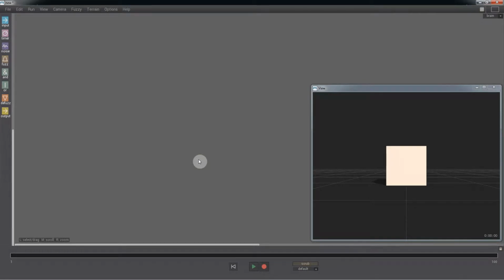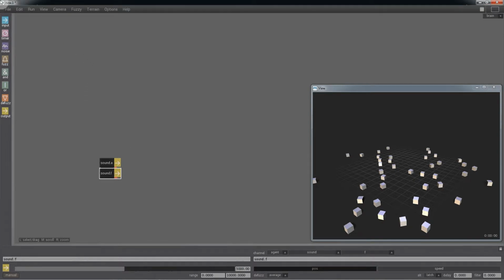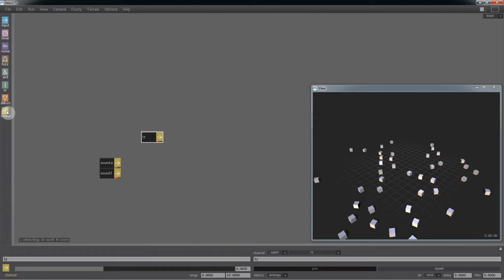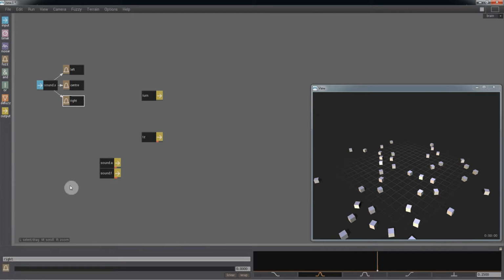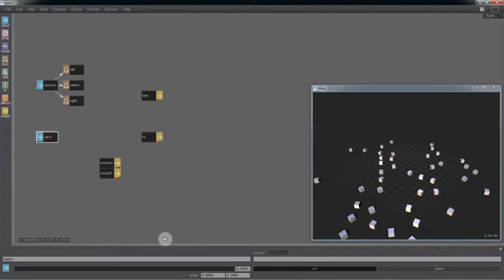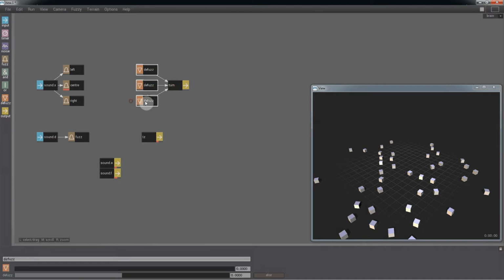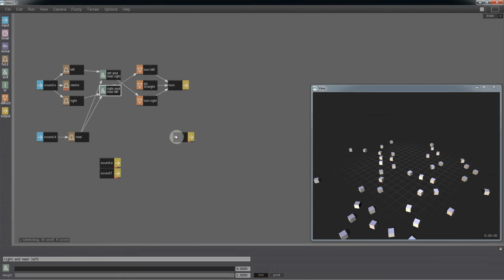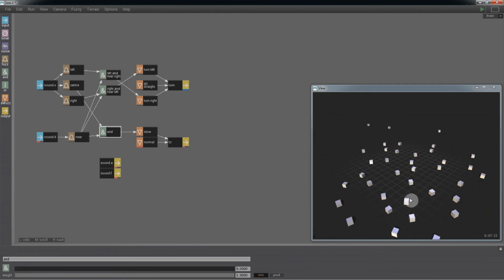2-7 Sound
2-7 Sound